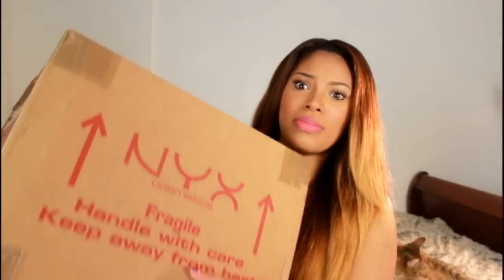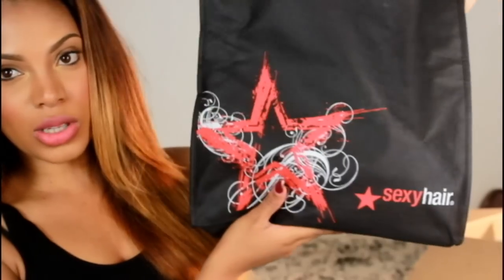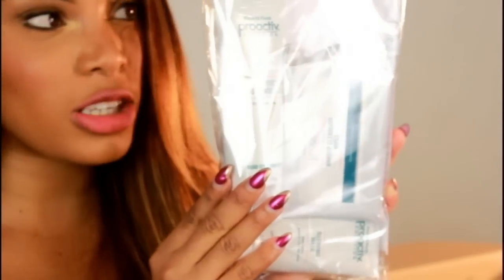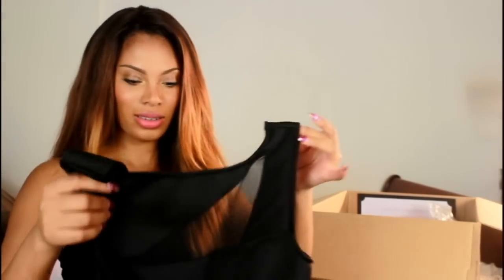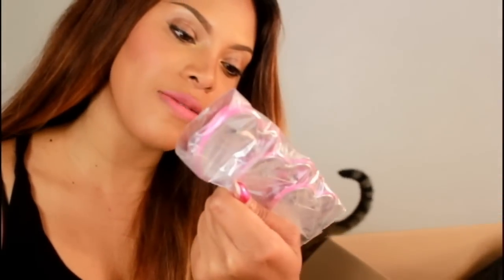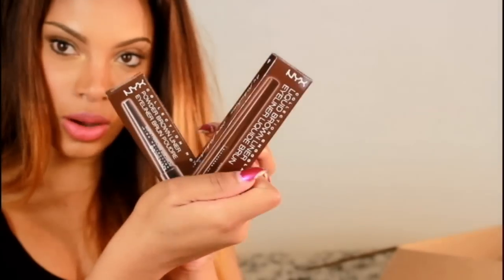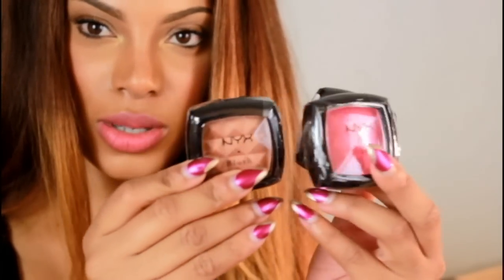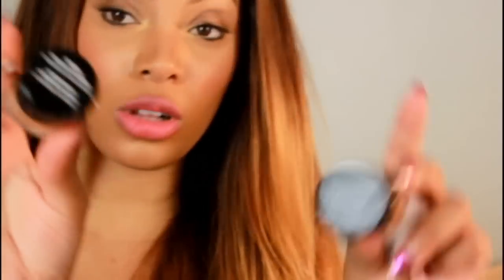NYX Face Awards Top 20 / UNBOXING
Thank you all so much None of this would not be possible with out your Support :) Love You all ...Voting for the Next Round Begins on June 21st You Can vote for me(msroshposh)

INSTAGRAM Msroshposh
All these amazing products were sent to me from Nyx cosmetics
A Wonderful Night / Modern Retro Swing Party Dancer
by WebundKlang